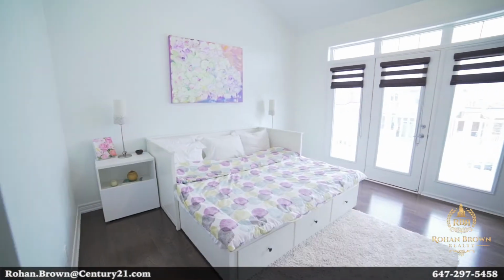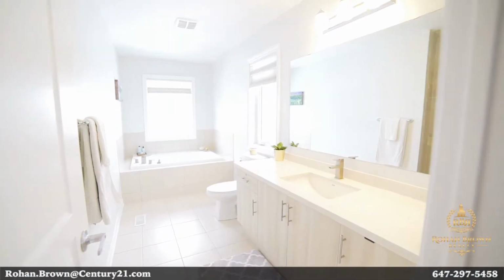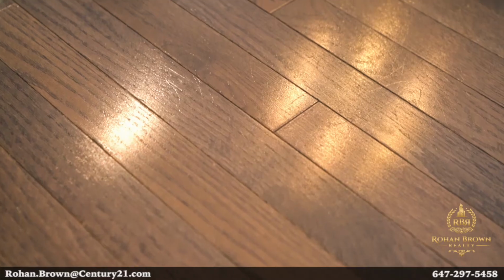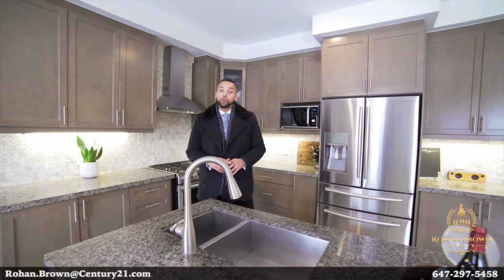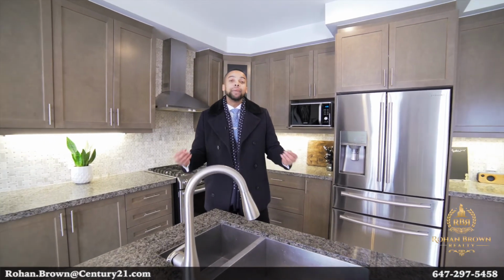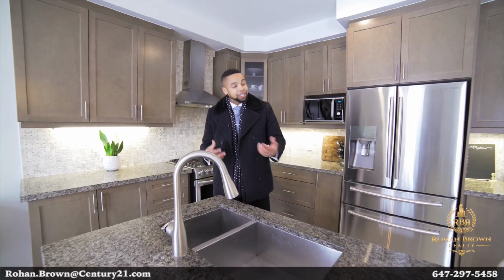Rohan Brown - 2408 Victoria Park St - Vendetta Media Group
Rohan Brown kicked off 2020 right when he did this listing with us a week into the new year!